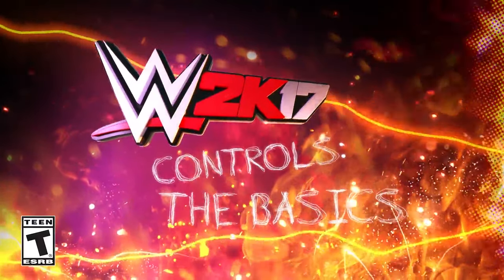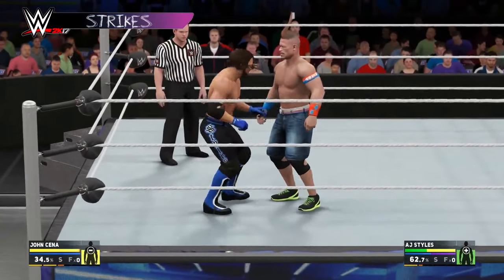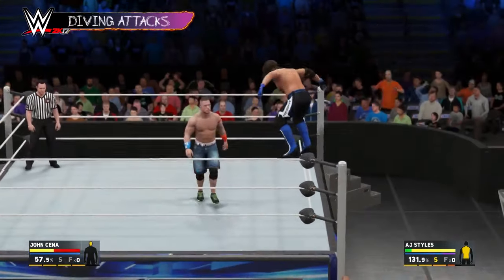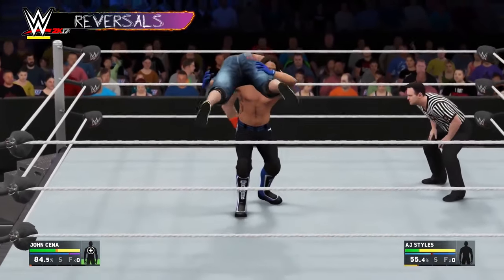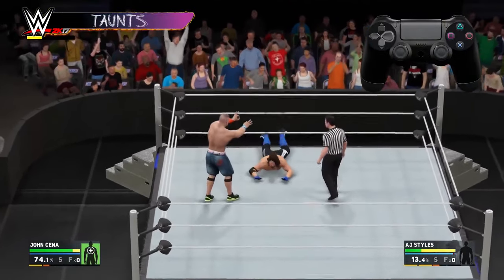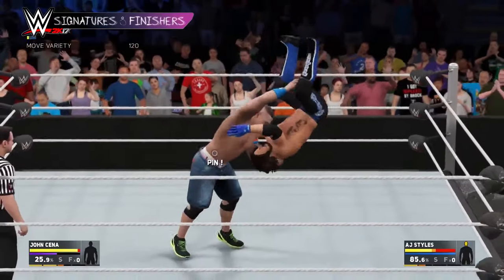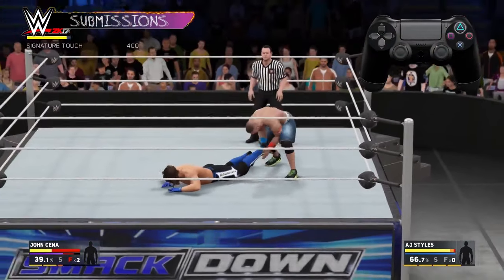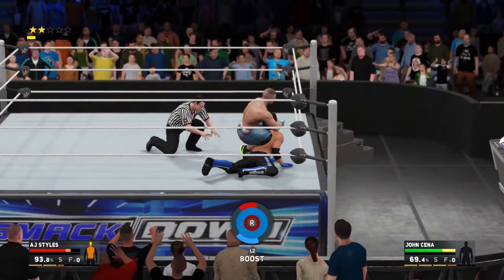WWE 2K17 - Controls: The Basics (Official)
Need a refresher on the controls in WWE 2K17? Check out this handy trailer.